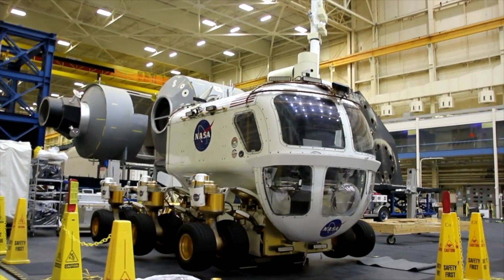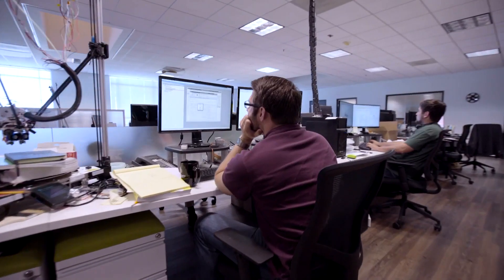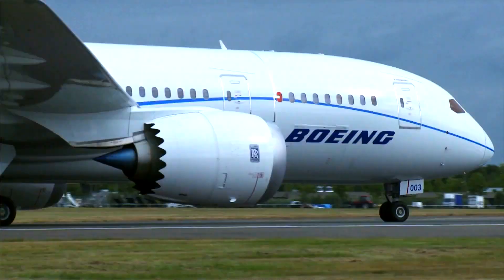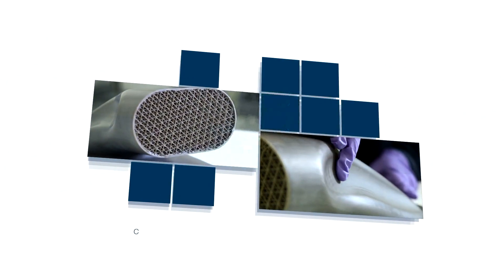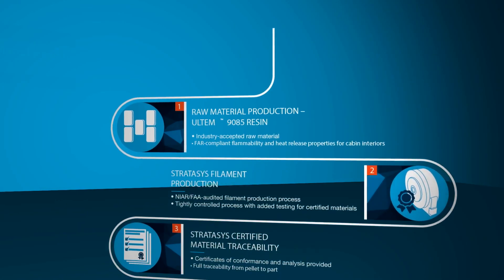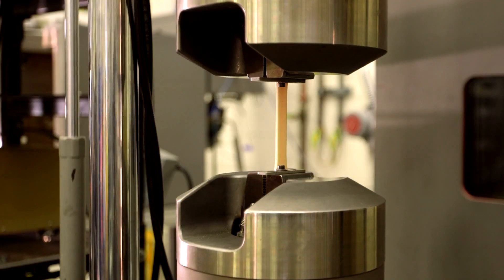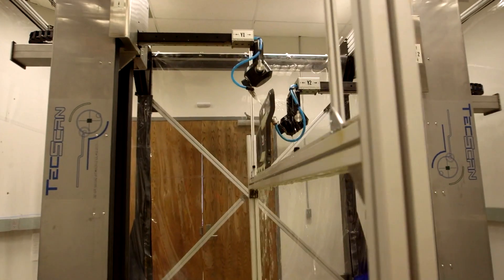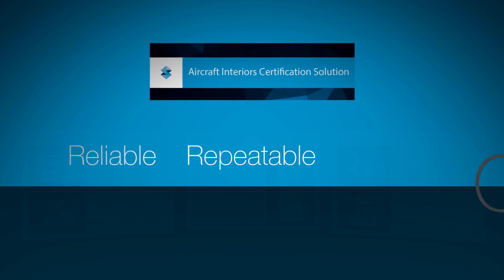Stratasys: Aircraft Interiors Certification Solution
Introducing the Aircraft Interiors Certification Solution to help manufacturers certify airline interiors parts using the Fortus 900mc.